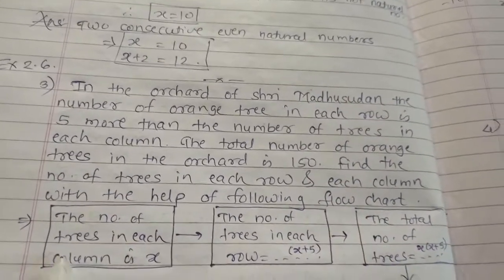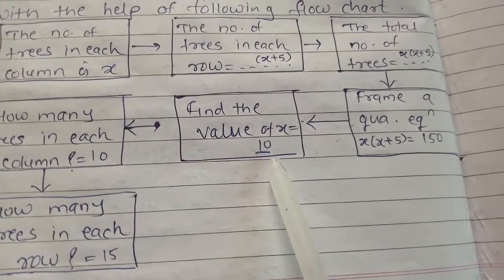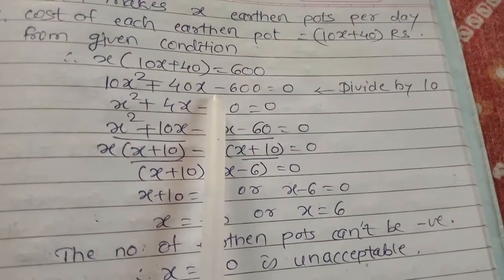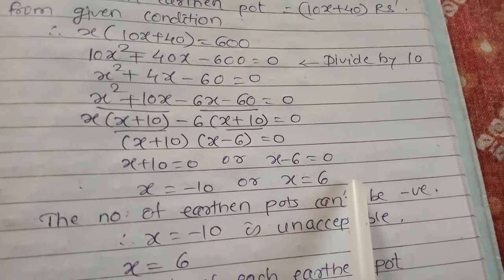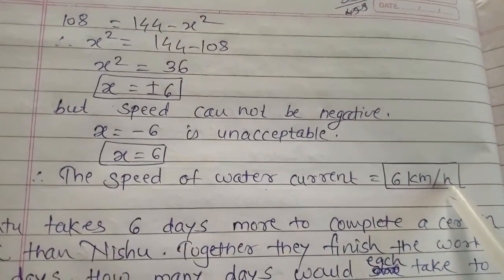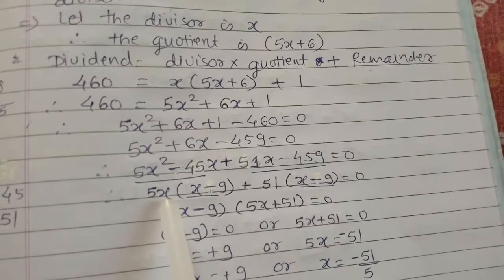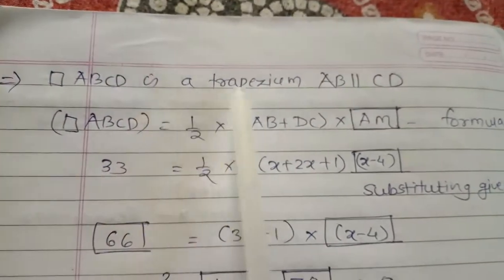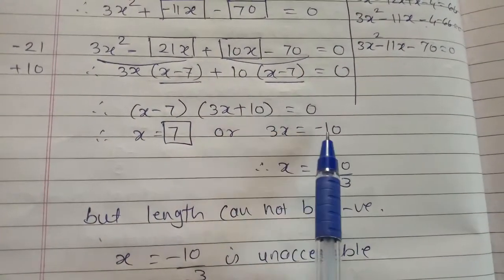Lecture 29-Quadratic equation-8-10th